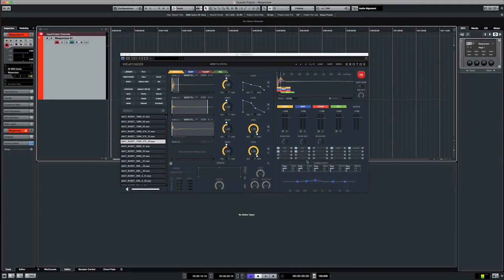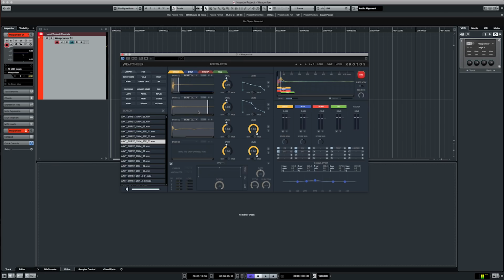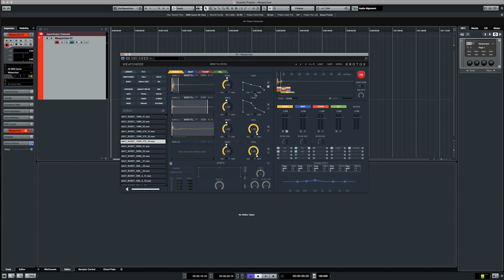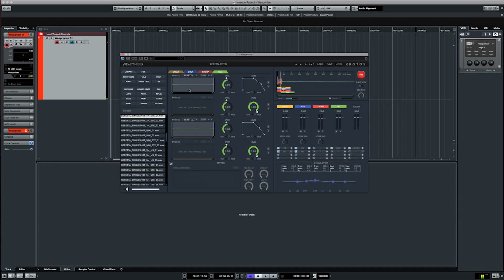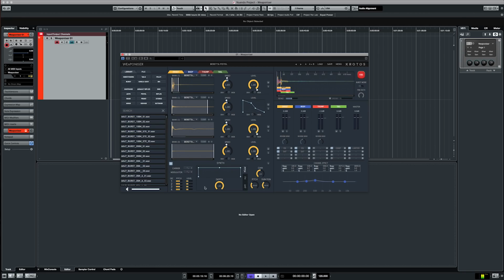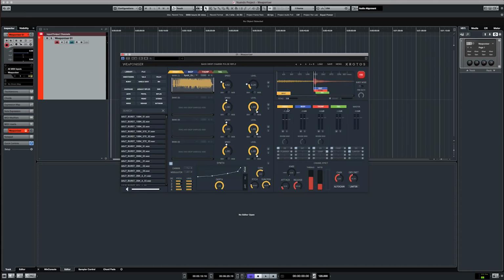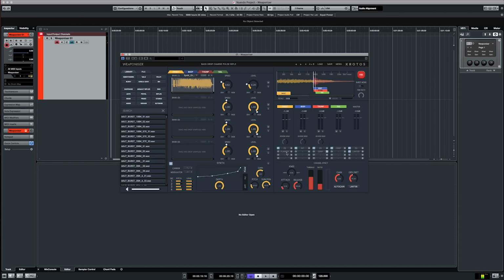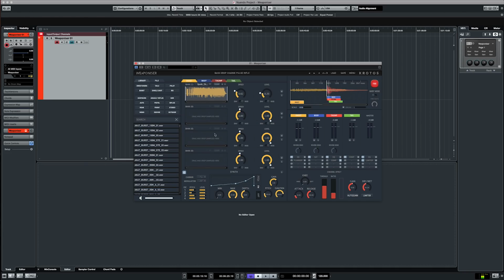Easy Gun Sound Design - Krotos Weaponiser Review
In this video, I review Krotos Audio's newest plugin: Weaponiser. It's a ludicrously powerful tool to make gun sound effects (and beyond) very quickly and easily.